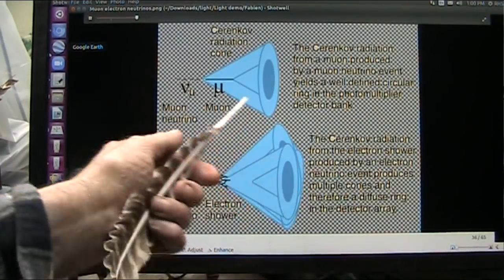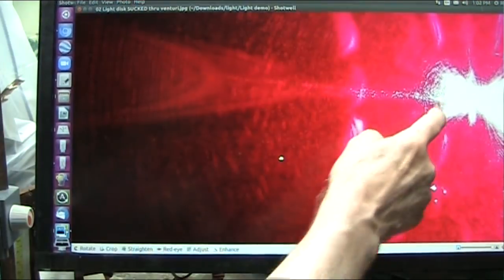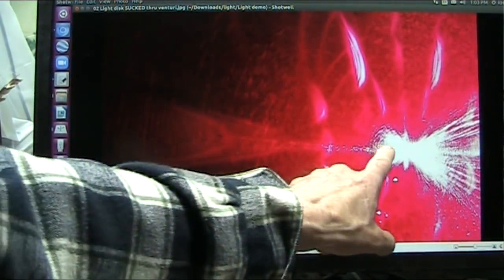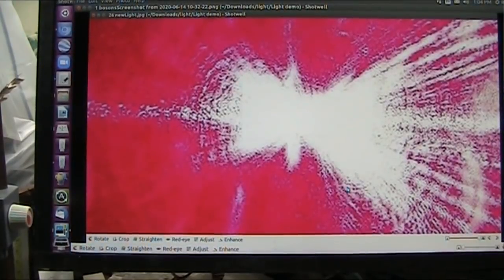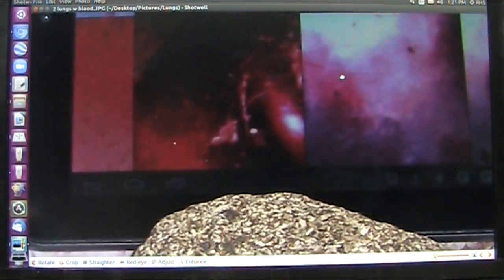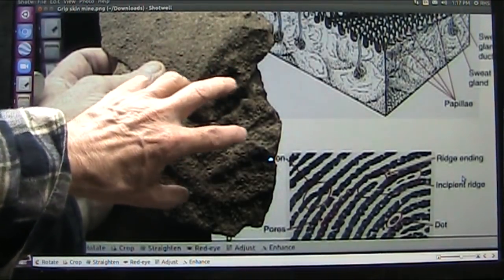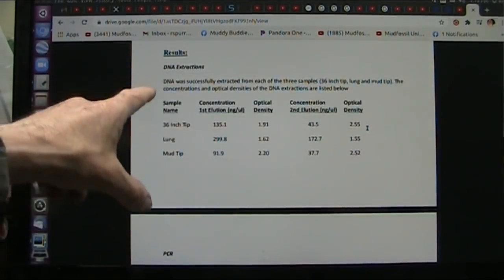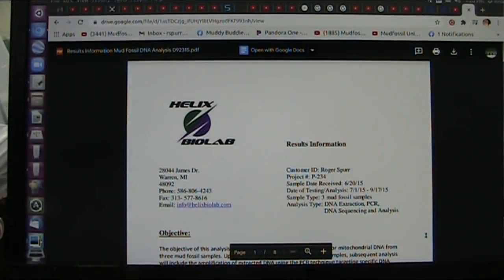As Above So Below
"Did the Universe Spring from Chaos? - with Guido Tonelli" on YT is the 1st physicist I have seen with the guts to even question the. Big Bang theory.
Top Physicists now consider Mudfossil evidence and our origins.
Particle physicists say recent discoveries change everything and now "Chaos?" and "Were the Greeks right?"